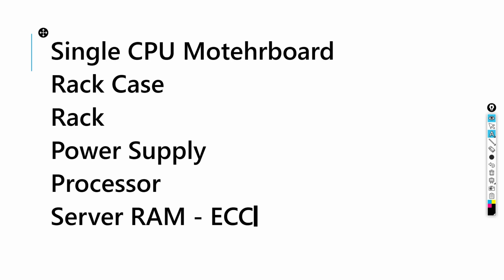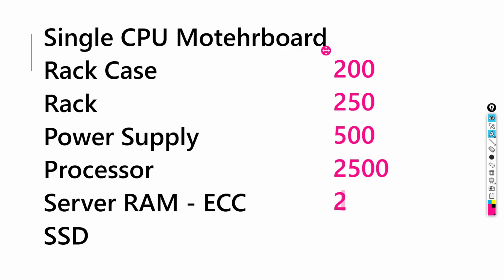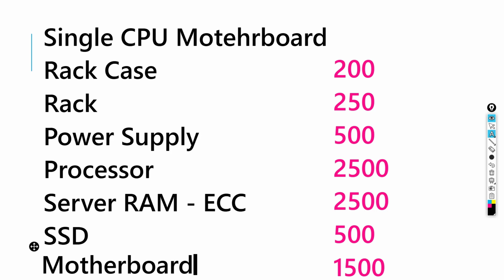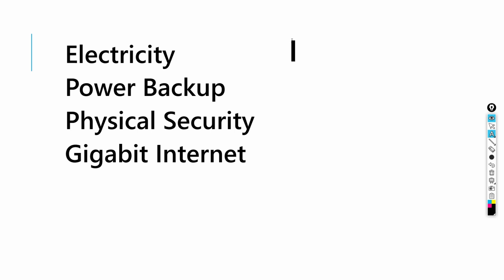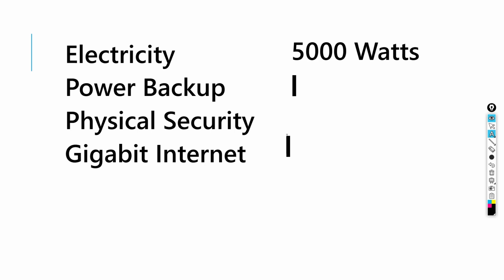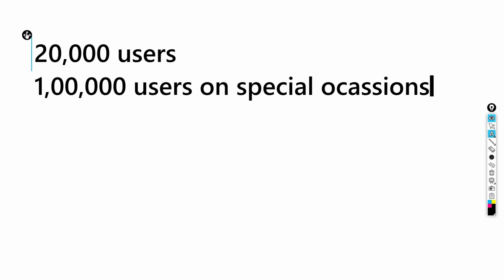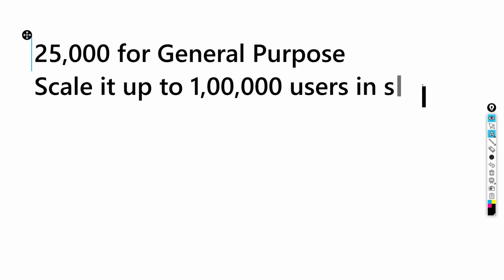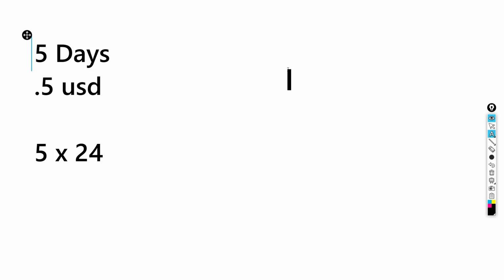Cloud vs Conventional | Whizdom Trainings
In this video we will discuss about the benefits of cloud hosting over conventional hosting.